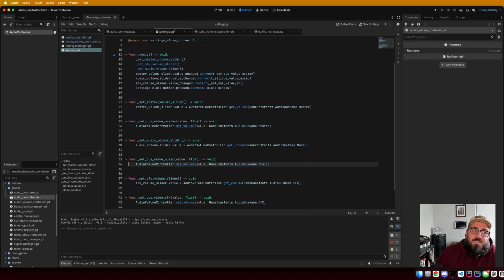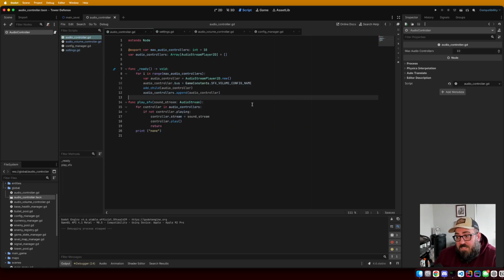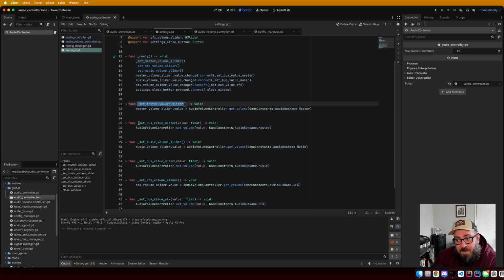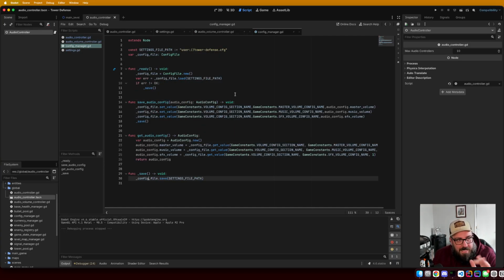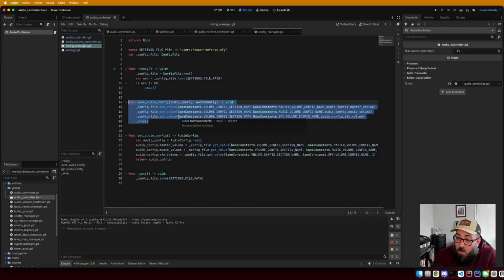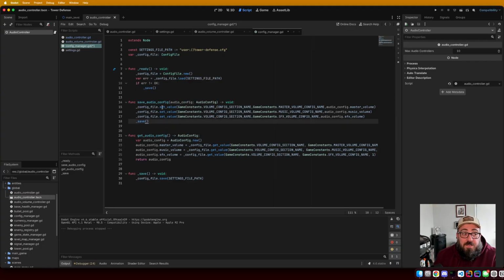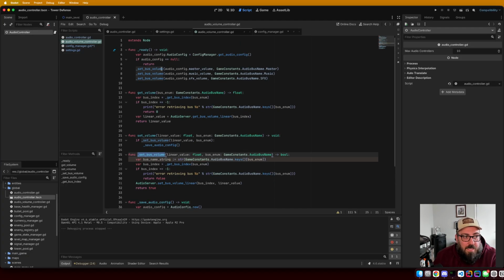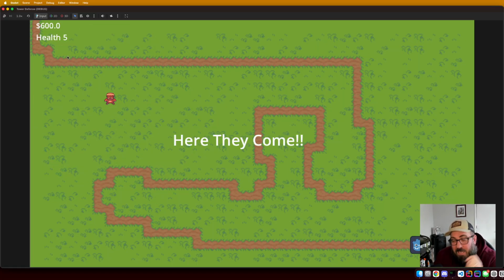Day 38: Persisting Audio Settings & User Configuration in Godot | Tower Defense Devlog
Day 38 of my 60-day Godot learning challenge.

Today was all about **persistence**.

After adding sound effects (Day 36) and volume controls via audio buses (Day 37), the final missing piece was making sure user settings actually *stick*.

The main goal:
👉 If a player changes volume settings, they should stay that way after restarting the game.

What I implemented today:
- Dynamic creation of multiple AudioStreamPlayers at runtime
- Centralized audio management through an Audio Controller
- Audio buses as the single source of truth (Master / Music / SFX)
- A Config Manager for saving and loading user settings
- Audio settings stored in the `user://` directory (per-user, not per-install)
- Sliders initialize from saved config values on game startup
- Settings menu accessible from:
  • Main menu
  • In-game pause menu

How it works at a high level:
- Sliders read initial values from the audio buses
- Audio buses are updated when sliders change
- Updated values are immediately written to a config file
- On next launch, config values are loaded and applied automatically

This was my first real dive into:
- Godot’s ConfigFile API
- User-level persistence
- Treating systems (audio) as stateful, not disposable

This wraps up the audio work for now and gives the game a much more “real” feel.
Next up: a fresh concept, less iteration, more unknowns.

And yes… the music is still ridiculous.